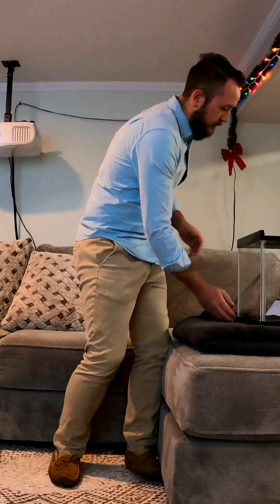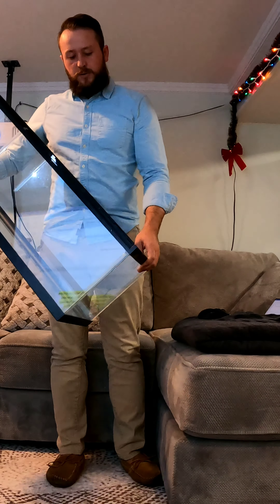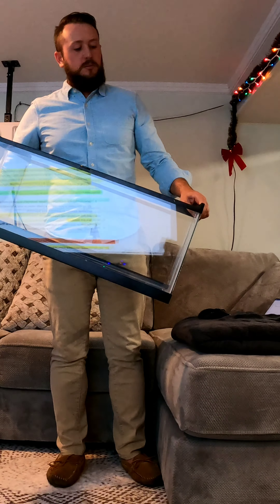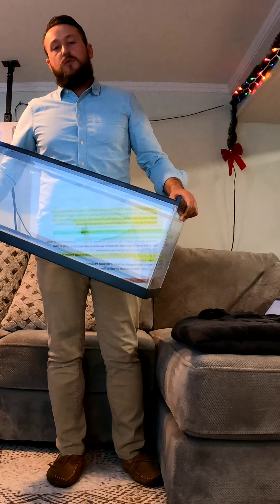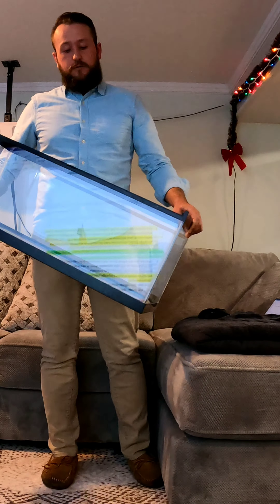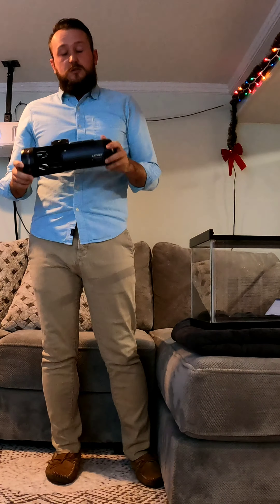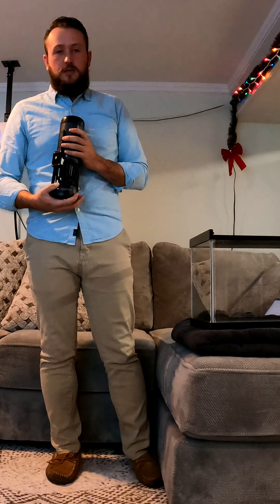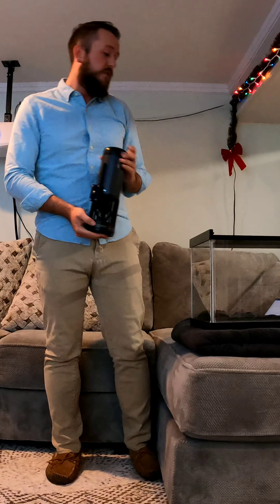Informative Speech COMM1010 Fall 2021